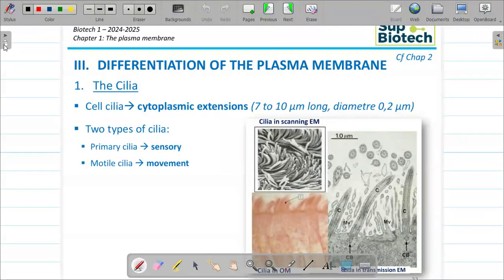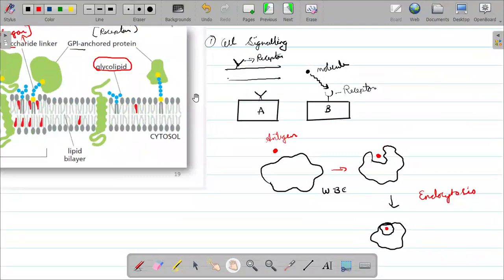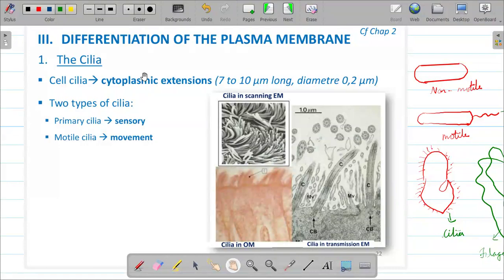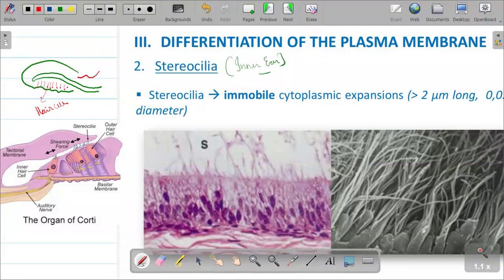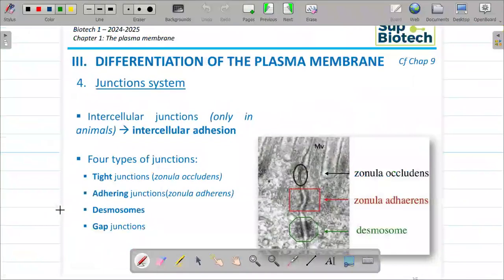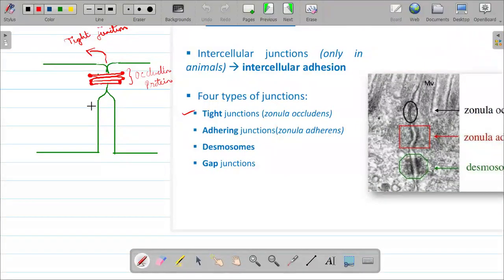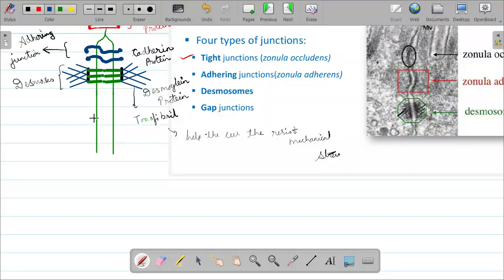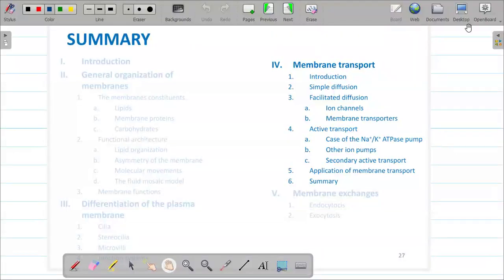Pooja_Chapter1#Lecture#3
Use this platform usefully.